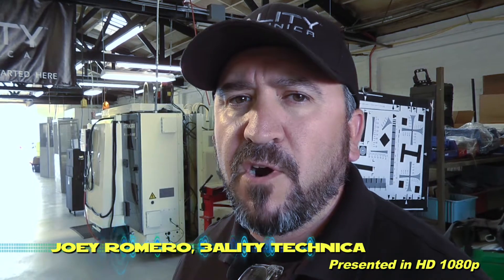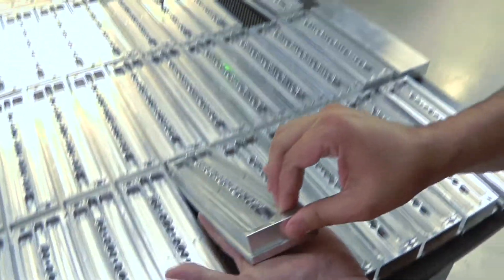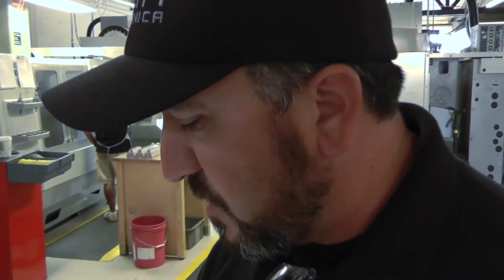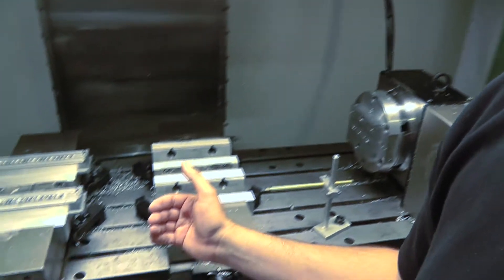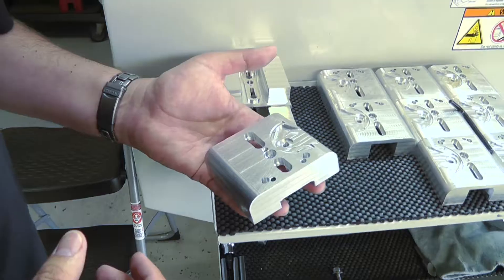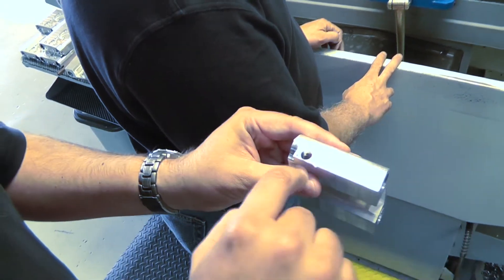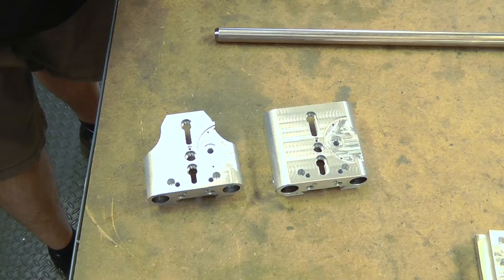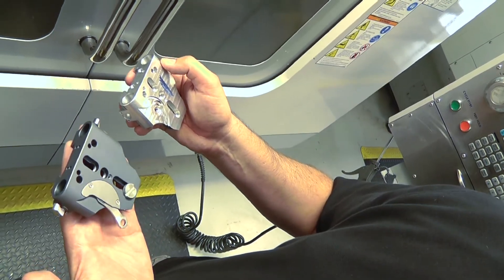3ality Technica - Manufacturing the 3ality Micron Line - Digital Cinema Training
Digital Cinema Training announces its latest offering: The DCT eNews Channel, bringing free informational videos from events and companies dedicated to improving the filmmaker's life. This video was filmed at 3ality in Burbank, CA.